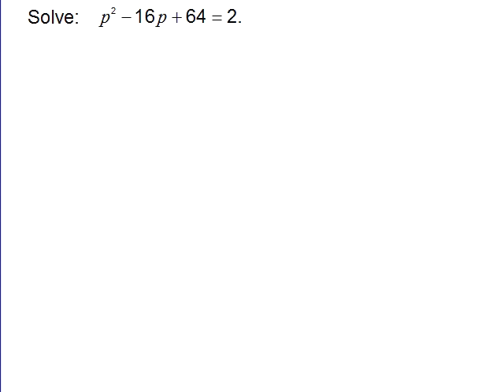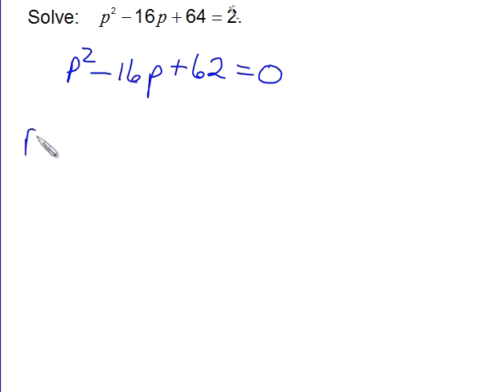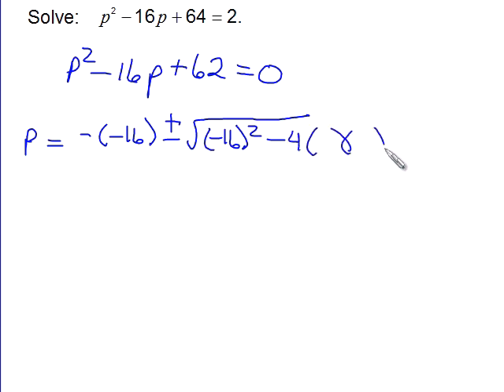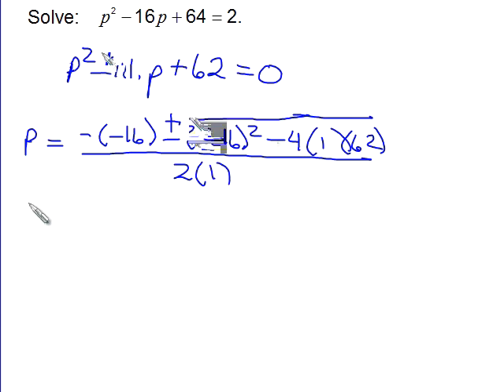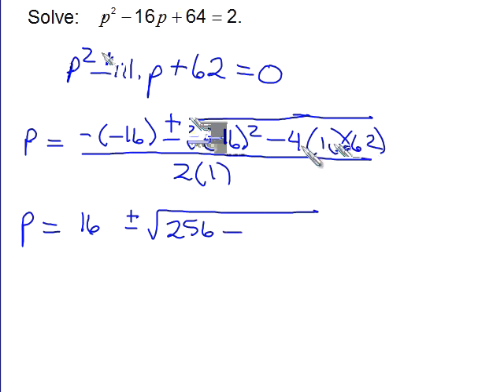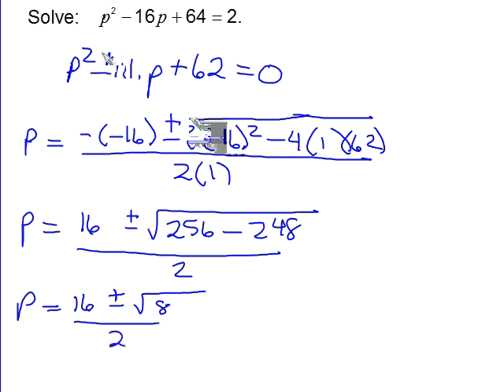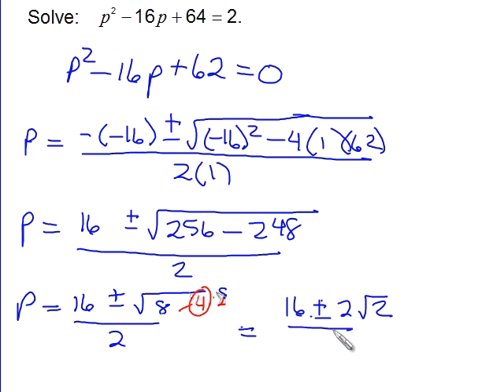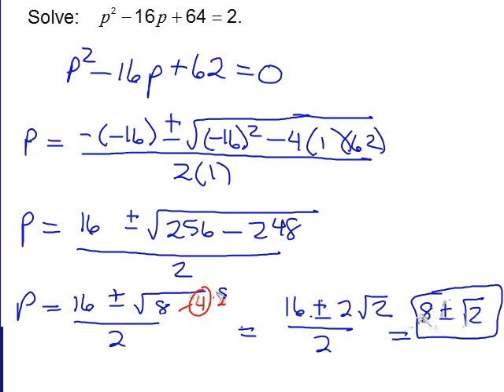Bittinger Elem C&A Ch9 Ex 07